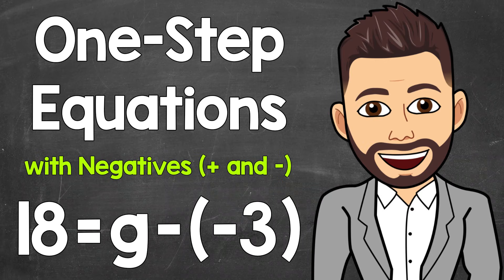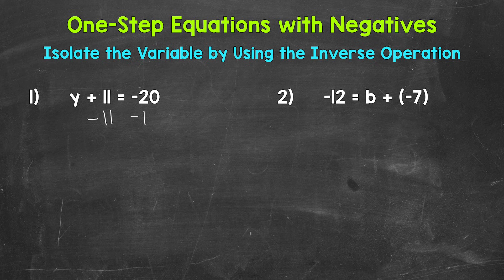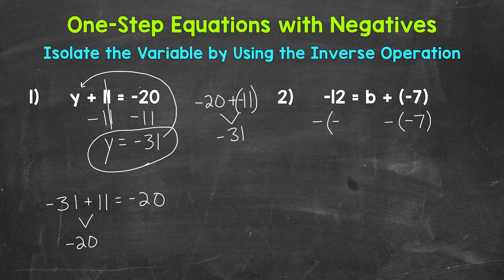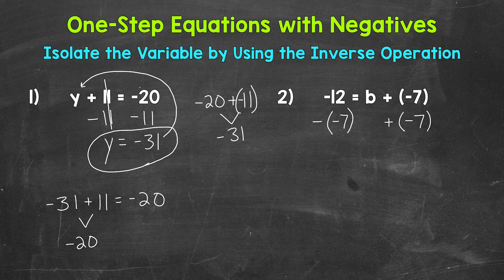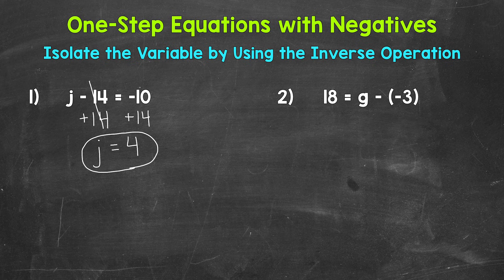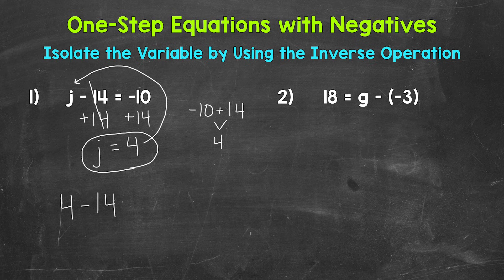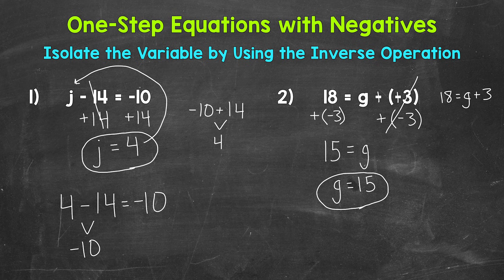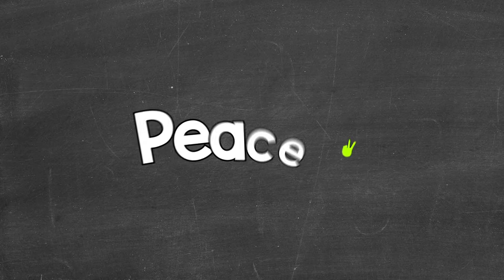Solving One-Step Equations with Negatives (Addition and Subtraction) | Math with Mr. J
Welcome to Solving One-Step Equations with Negatives (Addition and Subtraction) with Mr. J! Need help with algebraic equations? You're in the right place!

Whether you're just starting out, or need a quick refresher, this is the video for you if you're looking for help with how to solve one-step equations with negatives. Mr. J will go through examples of one-step addition equations, one-step subtraction equations, and explain the steps of how to solve one-step equations with negatives.

Hopefully this video is what you're looking for when it comes to one-step equations with negatives.